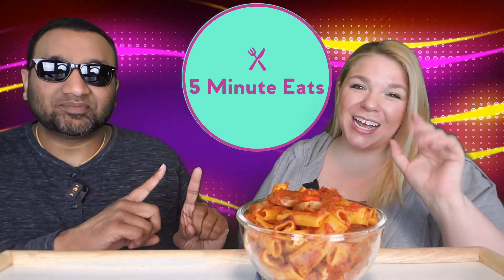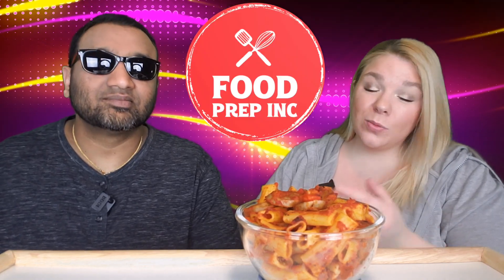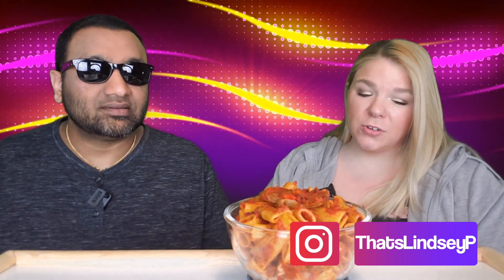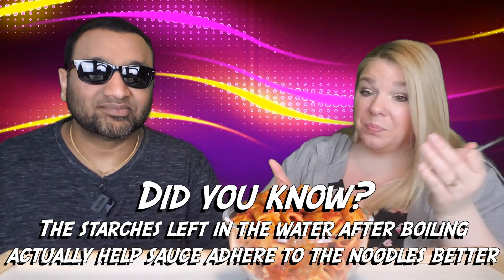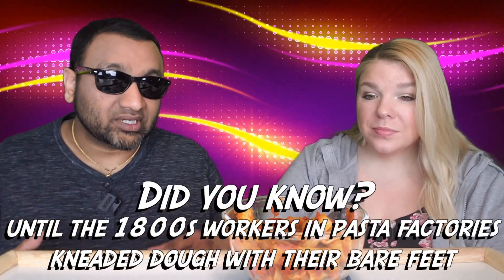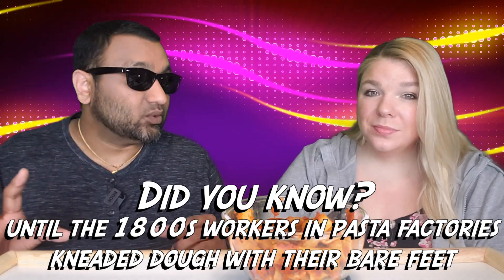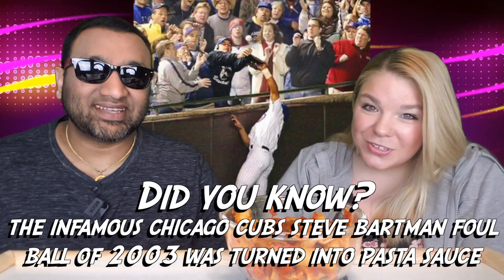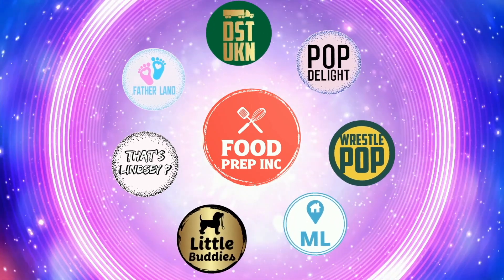Bertolli Italian Sausage & Rigatoni Review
SHOP THIS VIDEO
Bertolli Italian Sausage & Rigatoni